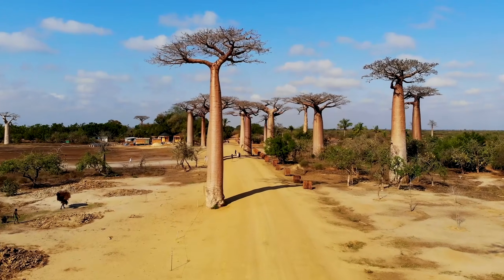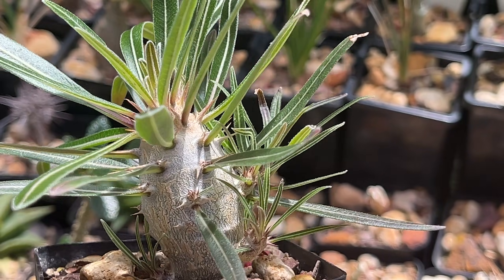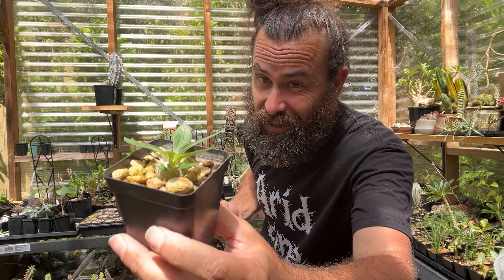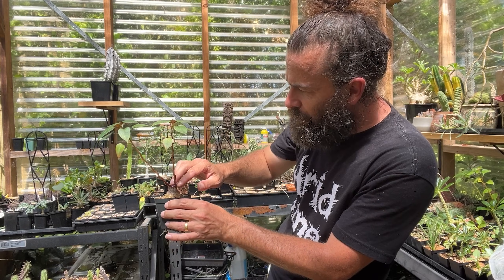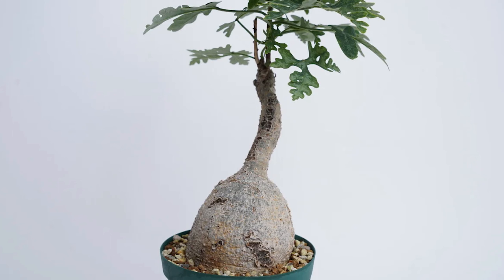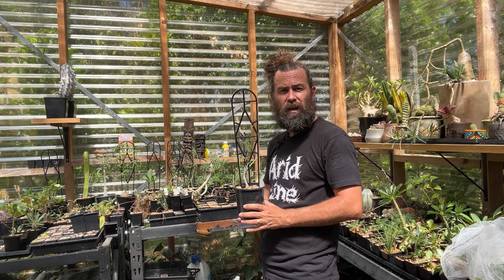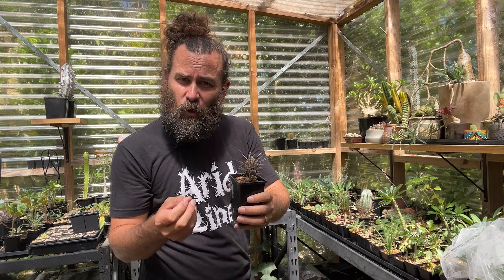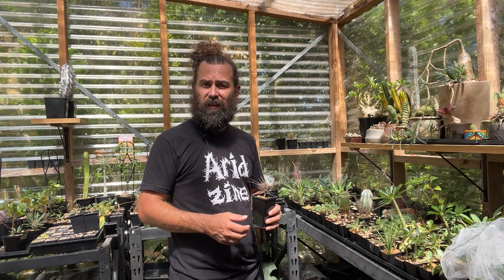The bizarre plants of Madagascar: the caudex plants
In the second part of this double header, I look at some more amazing Madagascan succulents -- in this case, specifically, some amazing caudiciform and pachycaul plants. Covering off on species as diverse as Adansonia (Baobab) trees, Adenias, Impatiens, Cyphostemmas and Didieria, with information about how they grow and why they're worth collecting.